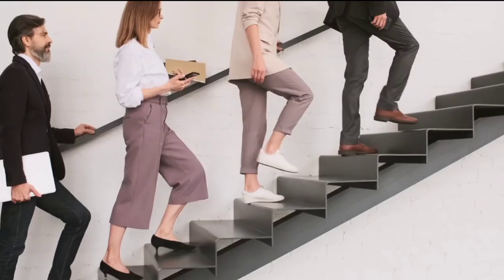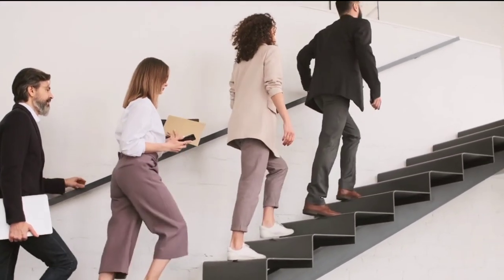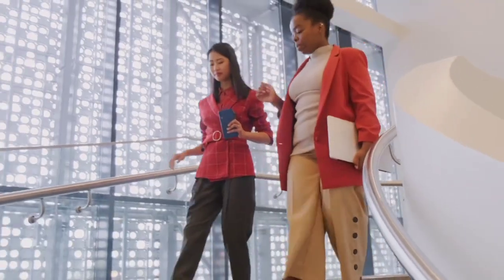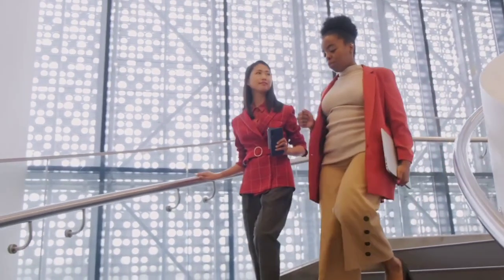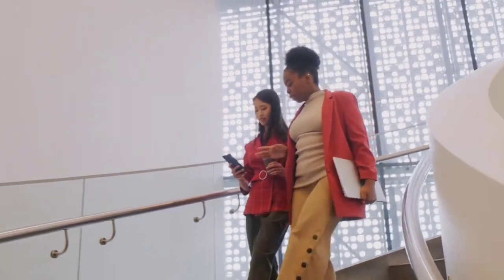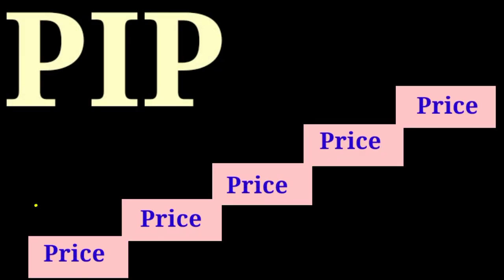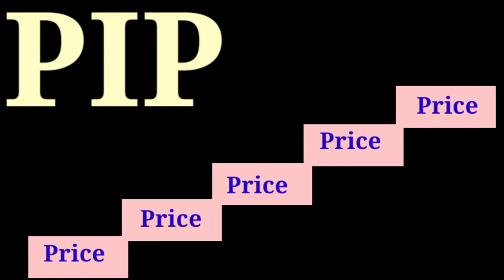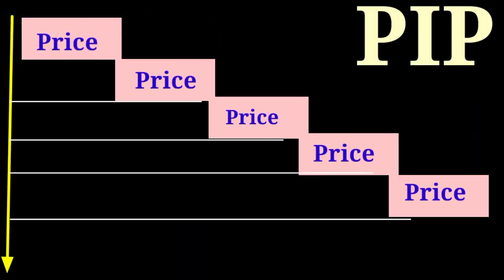What Is A PIP In Forex Trading?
How to calculate pips in forex trading?
What is a Pipette?
How do you calculate Pipette in forex?
Pip explained.
Explain PIP in FOREX Trading.

If you have a similar question like the ones above, then watch this video to the end to get answers and explanations to your questions.